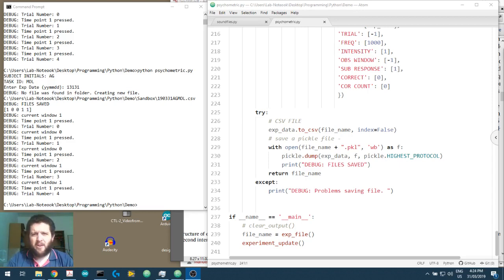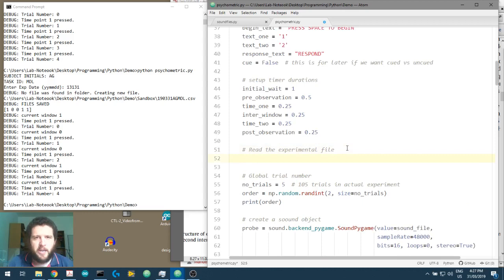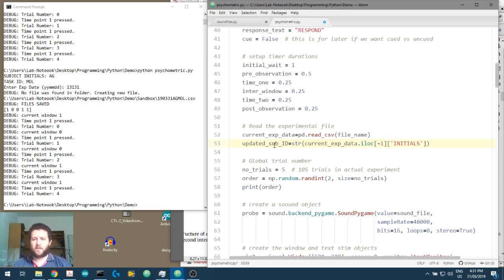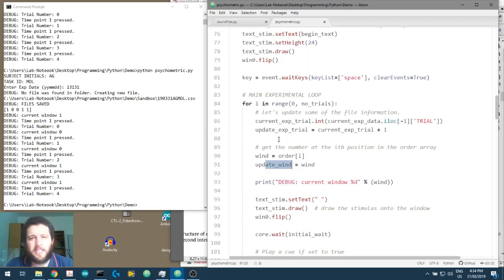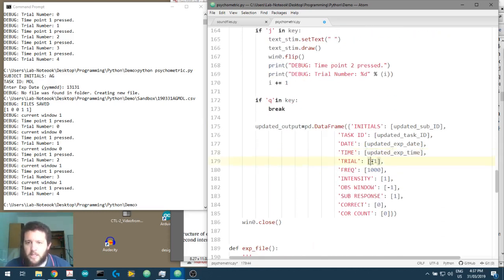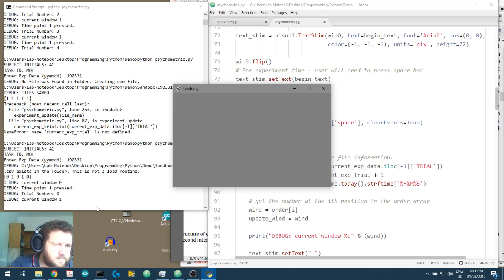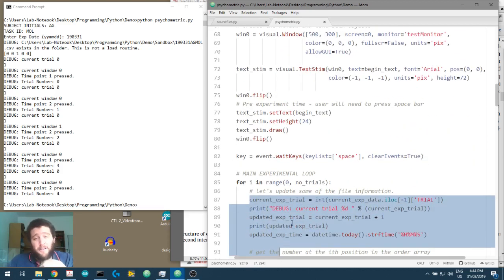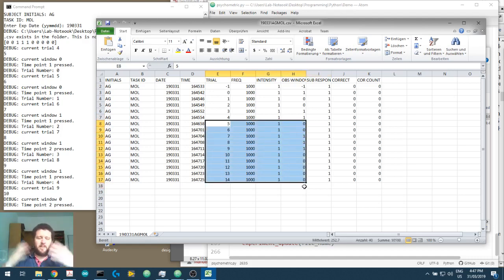Auditory psychophysics using Python and Psychopy - (Video 9 Updating Save file)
In this series we will make a python program to conduct an auditory psychophysics experiment.To do these experiments we will also use psychopy to control what the subjects sees and to control the sound stimulus. We will base our experiments very loosely on a research paper by Tan et al. (2008) (doi: 10.1016/j.heares.2008.04.003) for which I was a participant.

We will now begin to update the save file as each trial is completed. In fact we will ‘append’ the last trial data to the existing save file.